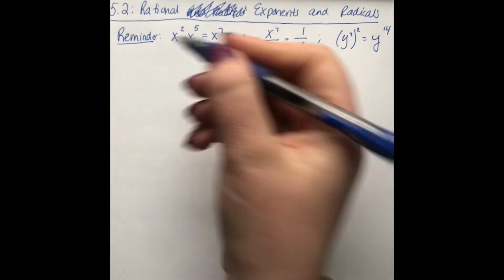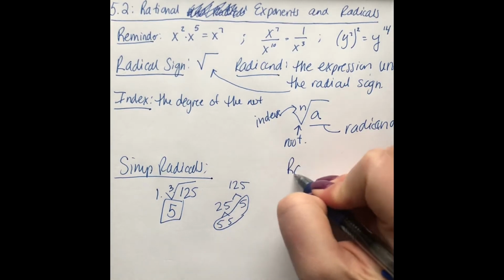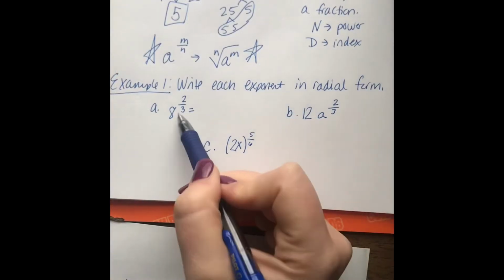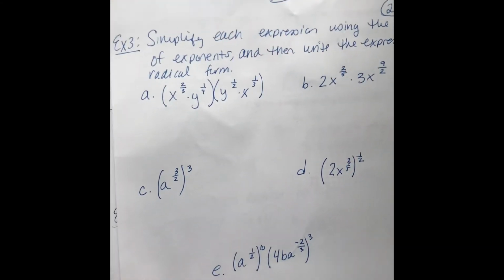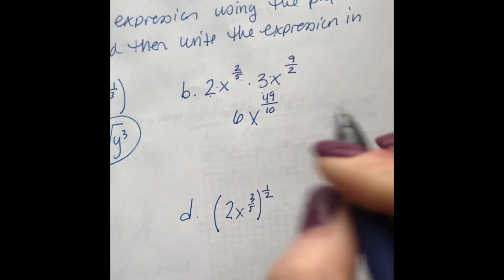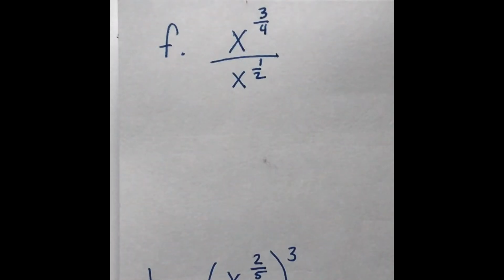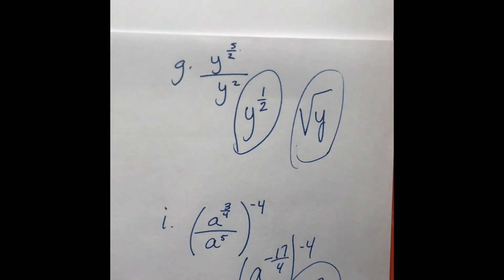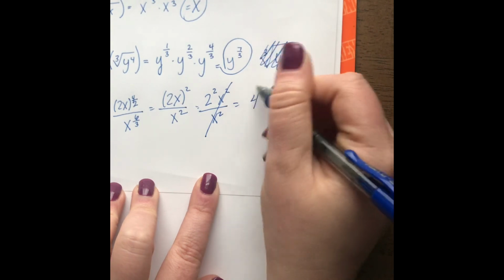HM9: 5.2 Rational Exponents and Radicals